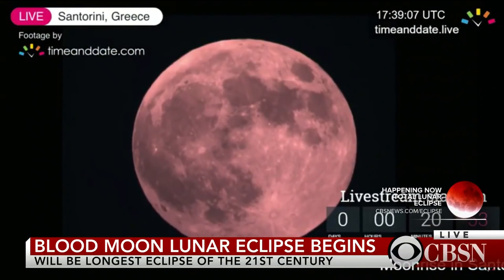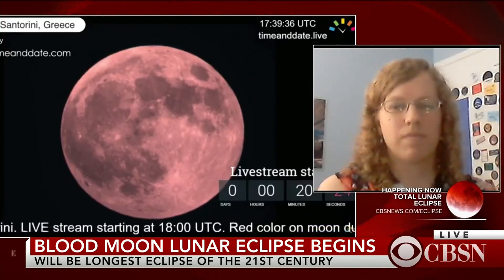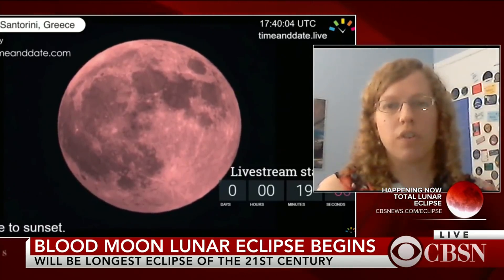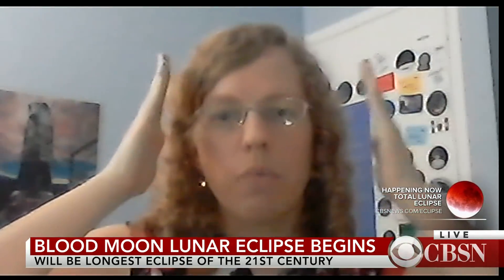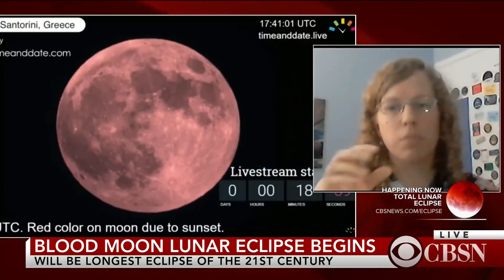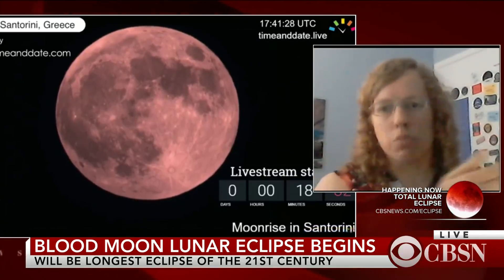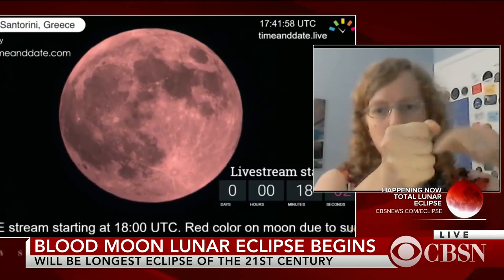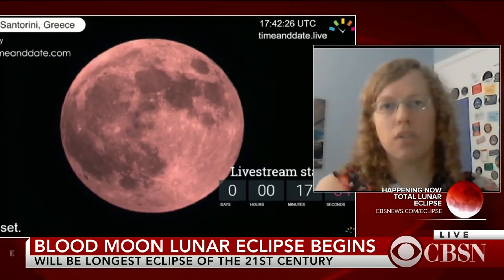How a total lunar eclipse works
Skywatchers are being treated to a celestial doubleheader across much of the world: the longest lunar eclipse of the century and Mars' closest approach to Earth in 15 years. Unfortunately, people in North America can't see either event because the sun is out, but people all over Africa and Asia are getting a spectacular show. Space journalist Elizabeth Howell joins CBSN from Ottawa, Canada, to discuss.